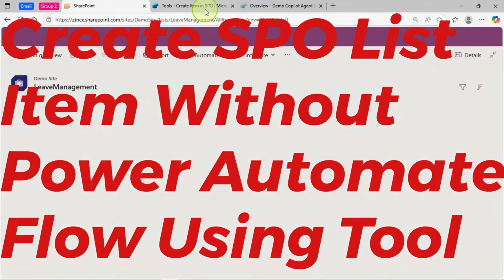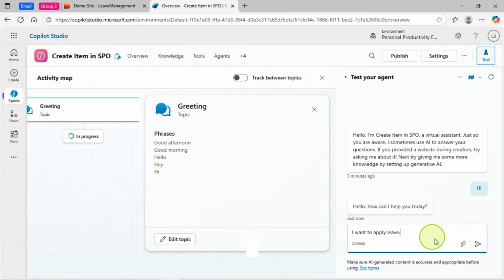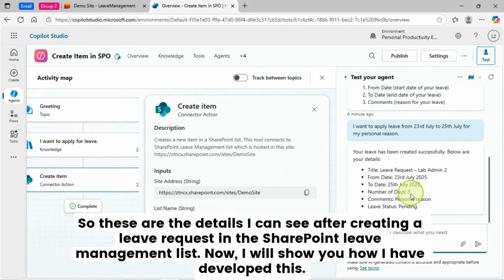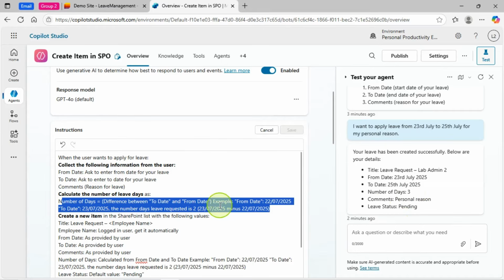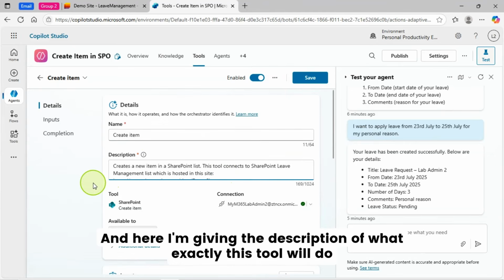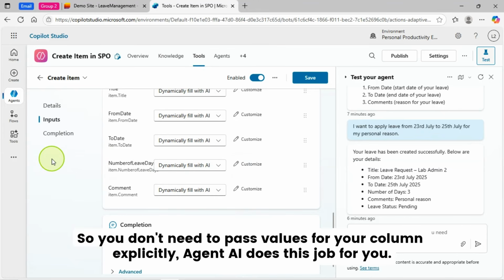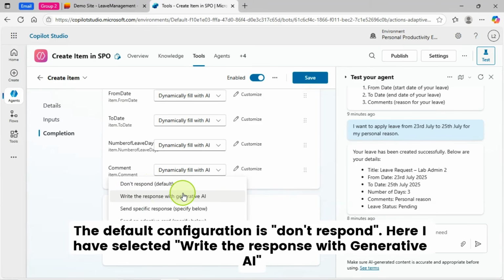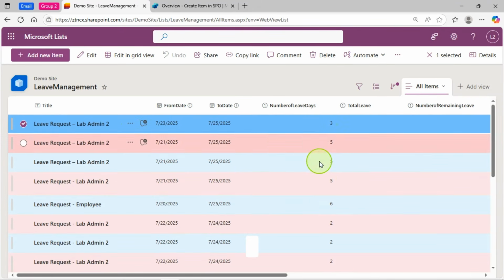No Power Automate Flow Needed! Create SharePoint List Items with Copilot Studio New Tool feature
In this Copilot Studio Tutorial,  we will learn how to create SharePoint list items using the Copilot Studio tool without the Power Automate flow. In this step-by-step tutorial, we’ll build an Copilot Agent AI-powered leave management system where a Copilot agent interacts with a SharePoint list through the new Tools feature.

🔍 What You’ll Learn in This Video:
🔗How to use tools feature in Copilot Studio agent
🔗 How to use SharePoint connector in Copilot Studio
🤖 How to configure Create Item Tool dynamically with AI
🧠 Set up agent instructions and prompts for better responses
📘 Real-world use case: Employee Leave Management Application
🎬 End-to-end demo: From SharePoint List to working Copilot Agent
🚫 No need for Power Automate flows!

🧠 Why You Should Watch:
This tutorial is perfect for:
🛠️ SharePoint admins
📊 Business users exploring Copilot Studio
🤖 Anyone building low-code/no-code AI-based solutions